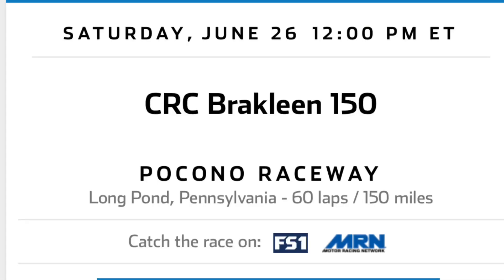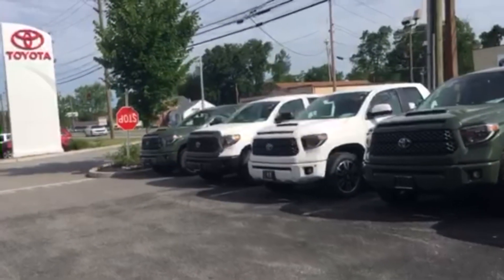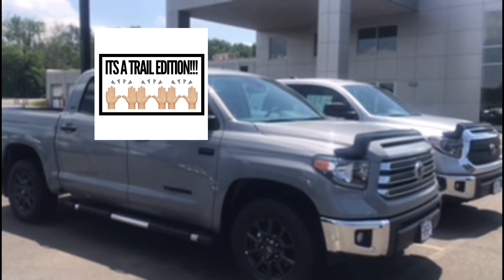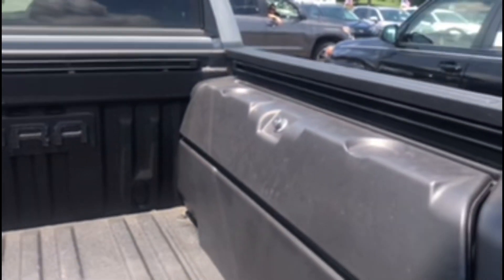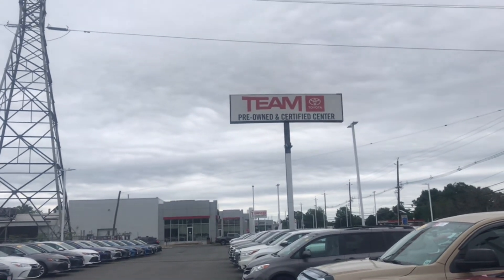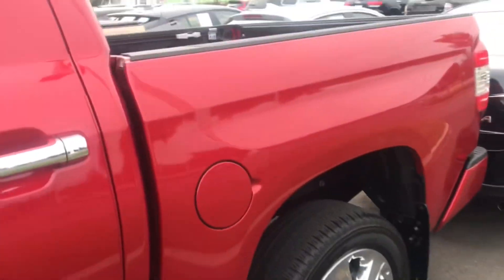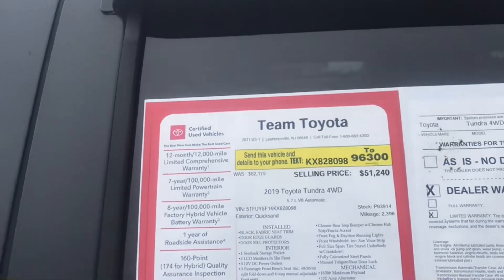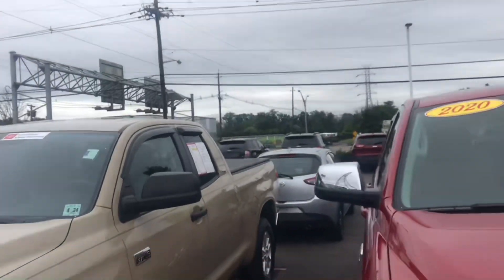We Found Some 2021 Toyota Tundras On The Lot! Tundra Fleet Vehicles?